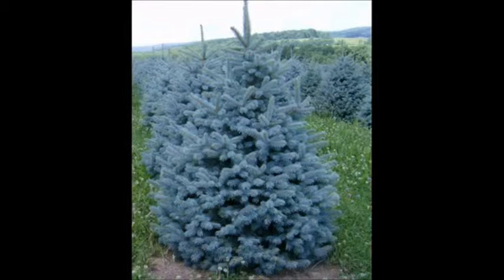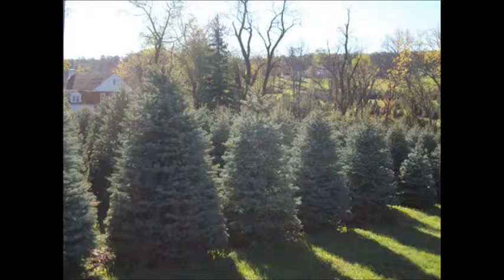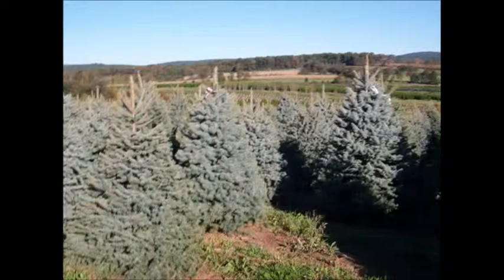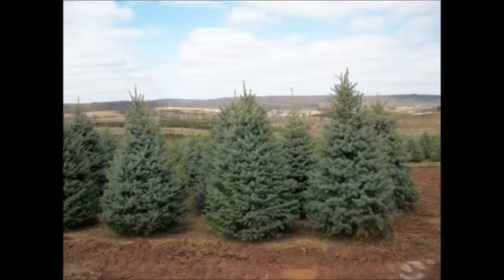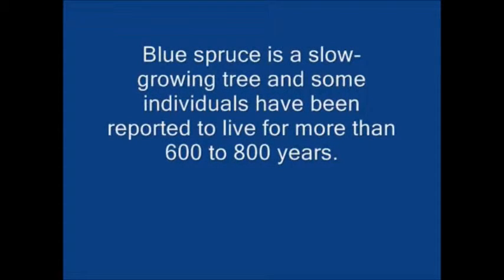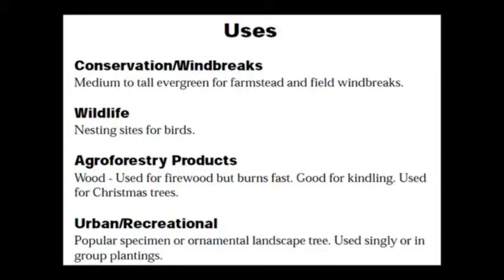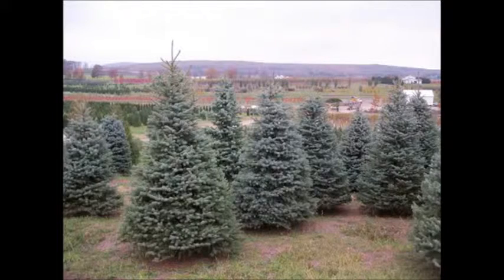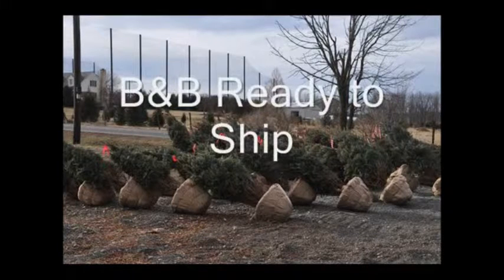Trees for Landscaping Blue Spruce Trees Available Near Allentown Pa